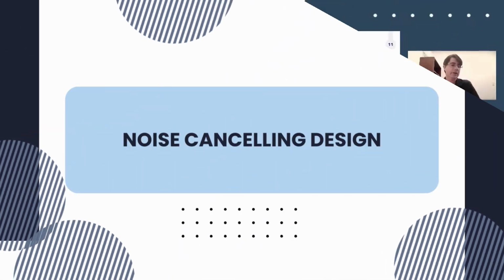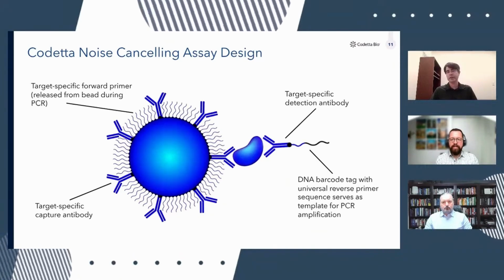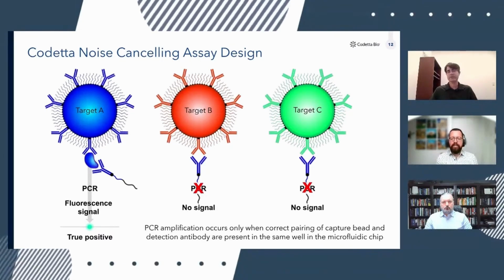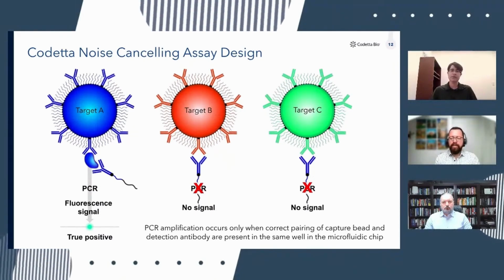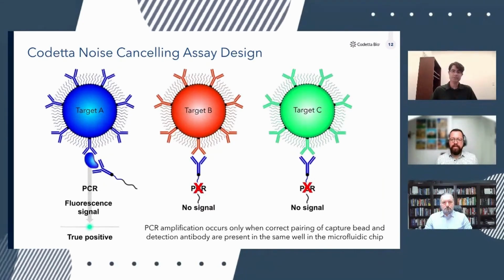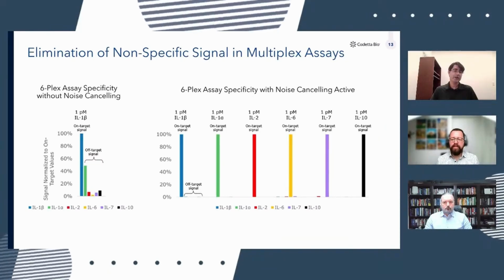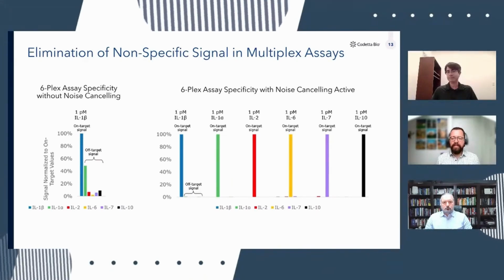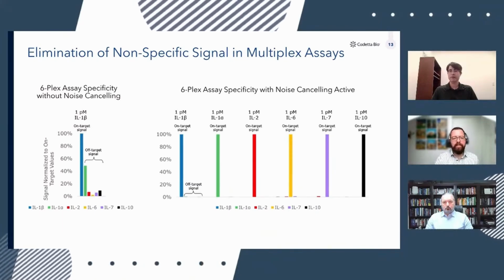Codetta Bio’s Noise Cancelling Assay Design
The fourth video of our ‘TAPping into Summer’ Series is now available!

Here we focus on a platform-defining aspect of Codetta Bio's technology– The Noise-Cancelling Feature!

Jeremy Lambert highlights WHY the noise-cancelling assay design is a core pillar of the company's technology and HOW it helps to eliminate the non-specific interactions that typically arise from multiplex analyses looking at multiple targets.